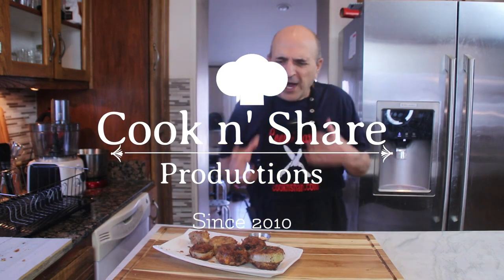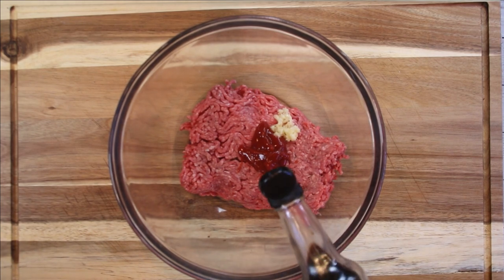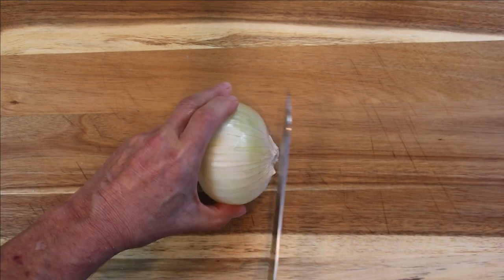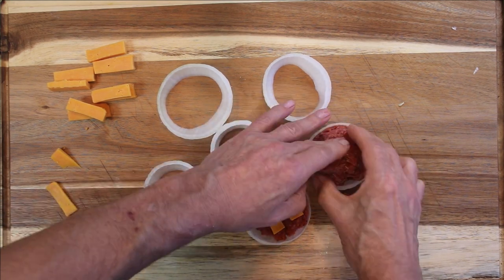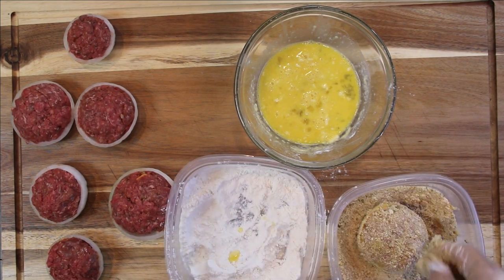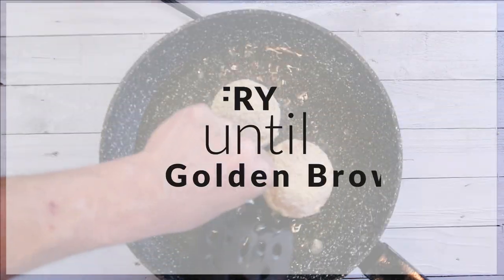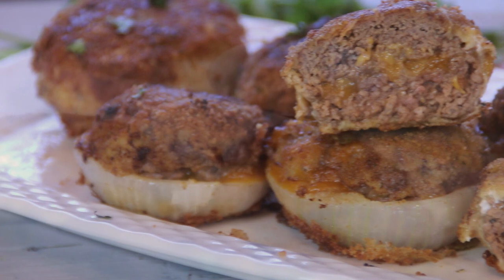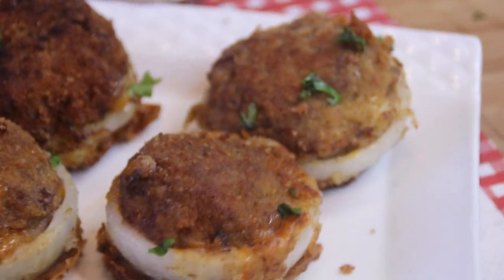Cheeseburger Stuffed Onion Rings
Cheeseburger stuffed onion rings are delicious and easy to make. The are a fast food bursting with flavour that the entire family will love. I always use my old standby hamburger recipe to make these which consists of lean ground beef, ketchup, Worcestershire sauce, salt, pepper, tabasco, and garlic. When these ingredients are combined with your choice of onions and the dredge, the taste is out of this world.

Although these tasty cheeseburger stuffed onion rings are a snack, they could suffice as an entire meal. Serve them up with a tossed salad and dinner is ready. The kids will love them too.

Watch the video, give them a try, and let us know what you think.

For the full printable recipe and many other great recipes, please

Video Chapters:

0:00 Introduction
0:40 Making the Patties and the Ingredients
1:53 Slicing the Onion
2:15 Choosing and Filling the Rings
3:15 Dredging the Rings
4:08 Deep frying the Onion Rings
5:08 The Outcome
5:43 The Taste Test
6:22 Conclusion

Ingredients:

1 pound or half a kilo of lean ground beef
1 tsp of minced garlic
1 tbsp of ketchup
1 tbsp of Worcestershire sauce
4 - 5 drops of tabasco
1/2 tsp of salt
1/2 tsp of pepper
1 large onion, cut into 1/2 inch pieces and divided into rings
12 - 16 chunks of old cheddar
2 beaten eggs in a bowl
1/2 cup of all purpose flour in a bowl
1/2 cup of bread crumbs in a bowl

Method:

Add the beef to a bowl followed by the garlic, ketchup, Worcestershire sauce, the tabasco, salt, and pepper. Using a wooden spoon, mix until well combined.
Peel the onion and cut it into half inch pieces.
Choose 6 or 8 of the best rings - about 4 inches or so in diameter. The rest you can fry or use in a salad, etc.
Using you hands, scoop up a good chunk of beef - enough to fill the ring.
Lay some cheese over the top followed by more of the beef mixture.
Dredge the onion rings in the flour followed by the egg, and then the bread crumbs. Make sure they are fully covered. Set them aside on a plate.
Place the oil in a deep frying pan and heat it to 350 degrees F or 177 C.
Fry the rings up, in batches, until they are golden brown. This will take about 4 minutes or so on each side.
Set them aside on a wire rack.
Serve with your favourite sauce and enjoy your cheeseburger stuffed onion rings.